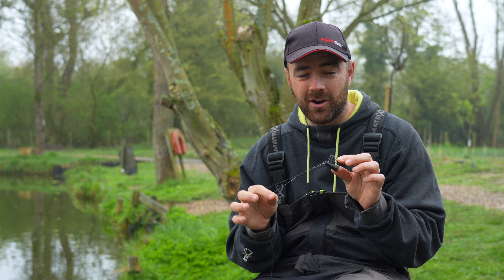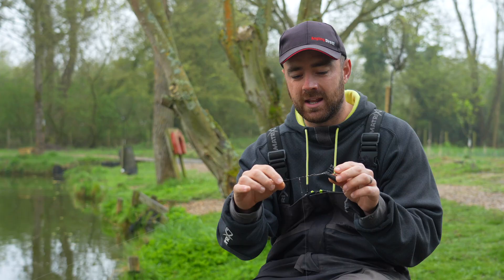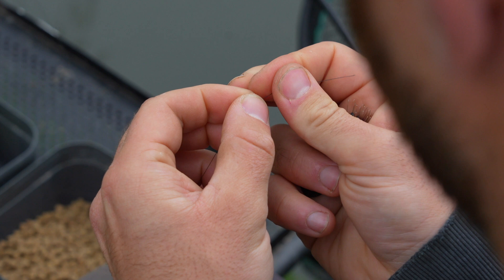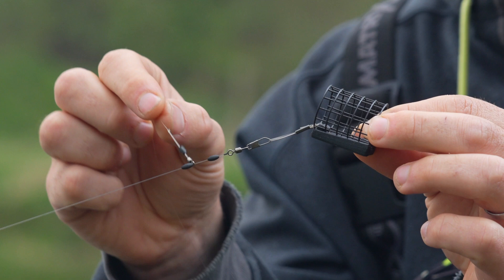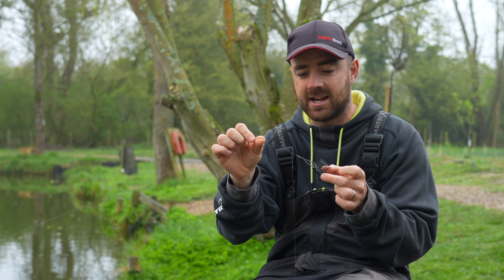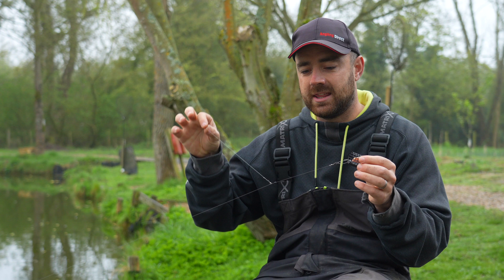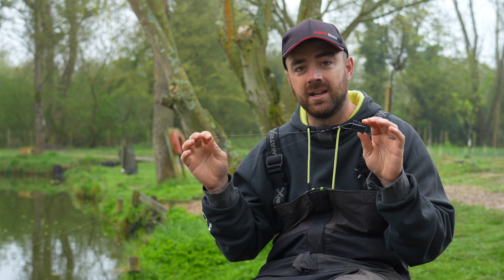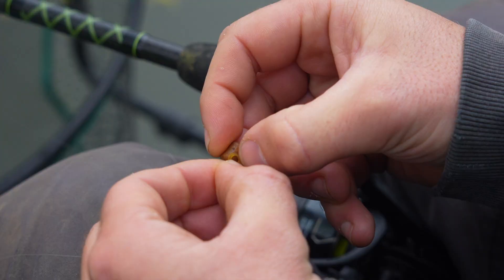Anti-Tangle Feeder Rig – Match Fishing Quickbite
Anti-Tangle Feeder Rig...

In this AD QuickBite we show you how to tie the perfect anti tangle feeder rig. Effective in several different scenarios, you should have this effective feeder rig in your locker.

If you would like to see this rig in action, check out Steve’s Bomb and Pellet Match Masterclass video…